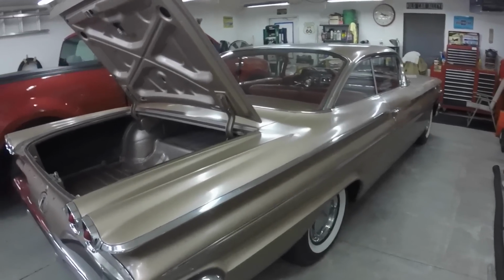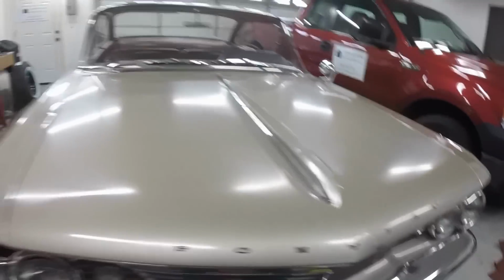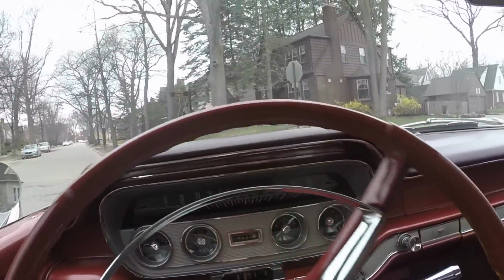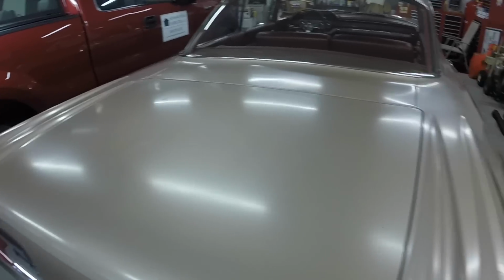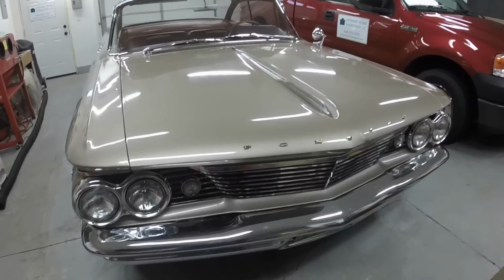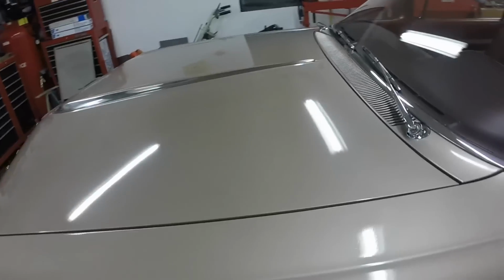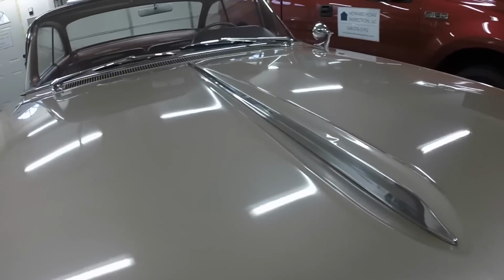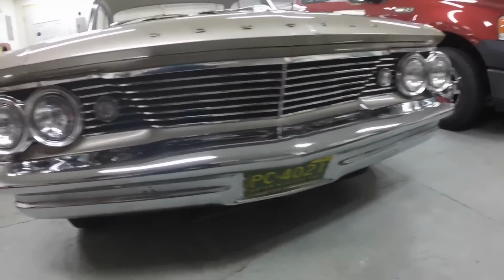60 Pontiac barn find all buffed out, paint is super shiny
Got the old factory original paint buffed out. Came out nice, considering it's age.

In the next few days, I will add up the bills on the car, and post a video on the cost of fixing up a vintage car.

I am going to try to meet up with Ray (the guy I bought the car from)  in the next week or two for breakfast at Haney's, in Center Line, Michigan, to take him for a ride in his old Pontiac. I promised him a ride when I got it done. I still have the seat to upholster, but other than that is pretty much done...